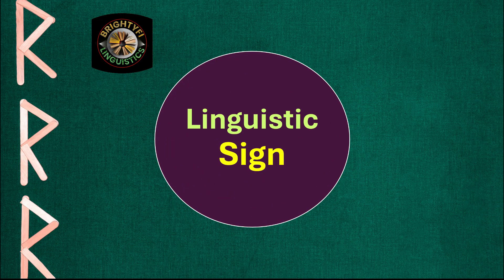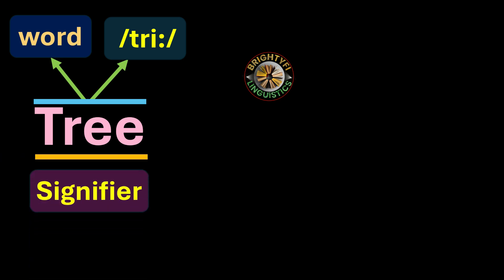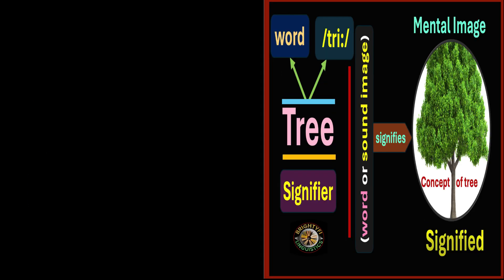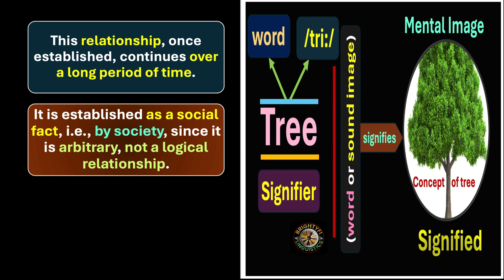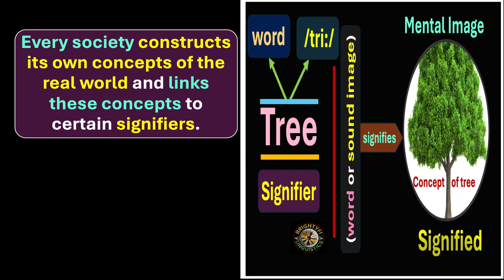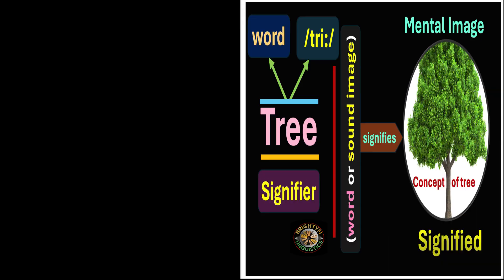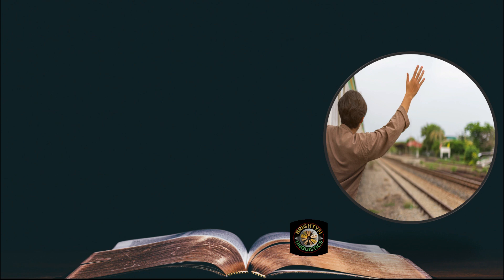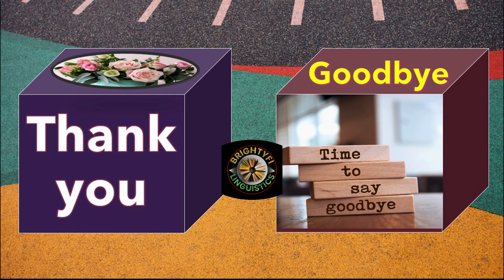(Lecture-24), What is a Linguistic Sign? Symbol: Signifier and signified; Semiotics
A linguistic sign is a fundamental concept in semiotics that consists of two parts: the signifier, which is the form the sign takes, and the signified, which is the concept it represents. In semiotics, symbols are used to convey meaning through the relationship between signifier and signified. The study of these signs and symbols, their use, and interpretation is known as semiotics.
00:00 Introduction
00:20 What is Linguistic Sign?
00:50 Signifier & Signified
05:40 Symbol
08:01 Semiotics
08:13 Review